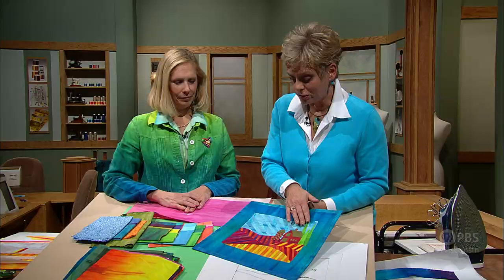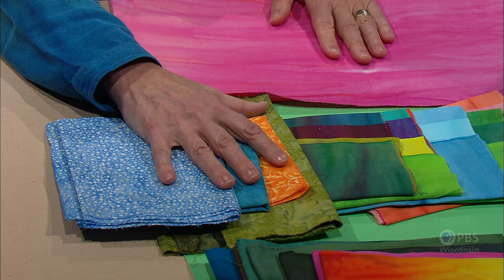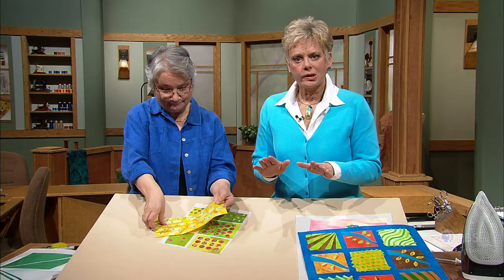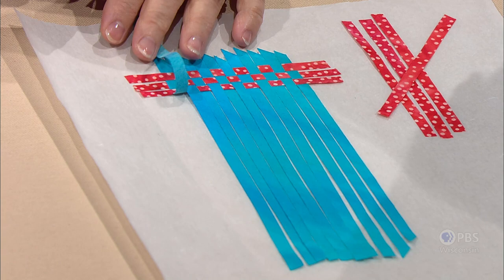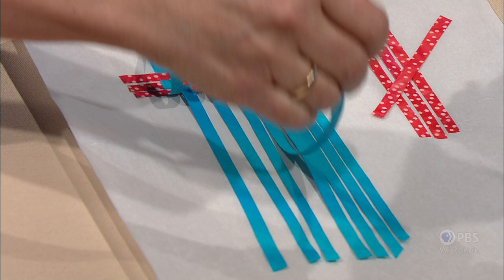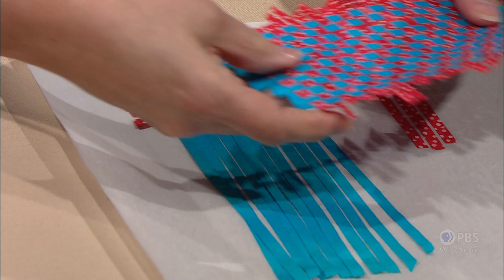Art Quilts - Fusible Collage Workshop - Part 1 | Sewing With Nancy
Fiber artists Laura Wasilowski and Frieda Anderson join Nancy to share nature inspired artwork with a workbook approach--one technique at a time. Learn to use bright patterned collages for backgrounds, incorporating weaving, braiding, bias strips, and free form pieces in these small projects. A new approach to using fusibles makes these art quilts incorporating raw edge applique easy to assemble.

Watch full episodes of Sewing with Nancy online and on the free PBS app on Roku, Smart TVs and other streaming devices now